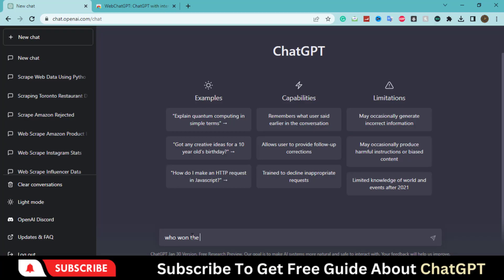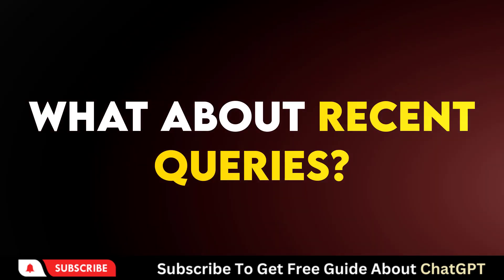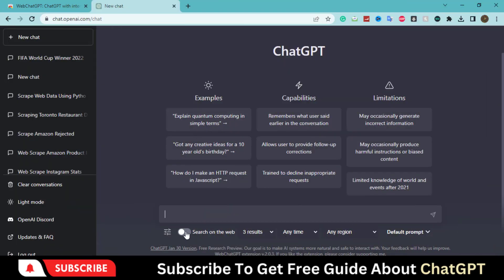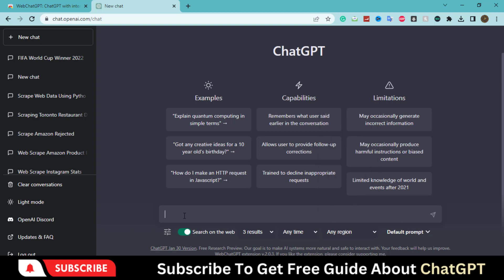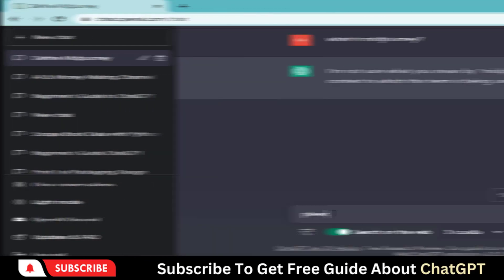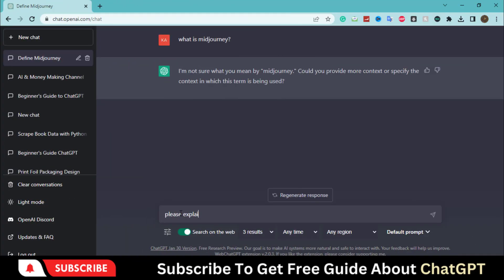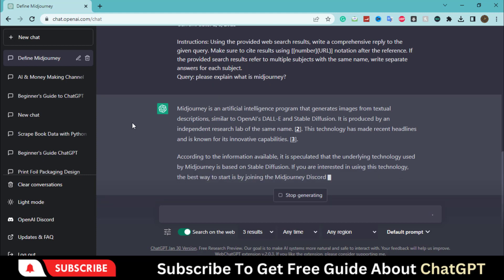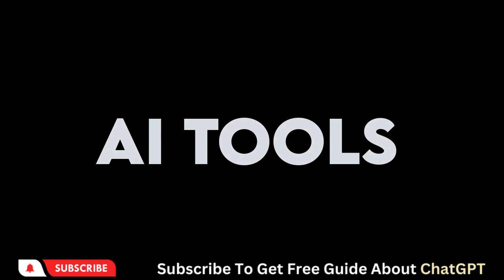How To Get the Latest & Updated Results with Chat GPT Chrome Extension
Maximize your search results with Chat GPT! Get the latest and most updated information in a matter of seconds with this simple to use Chrome extension. Simply install and enjoy seamless access to cutting-edge AI technology. Whether you're researching for school or work, or simply need to find answers quickly, Chat GPT has you covered. So why wait? Install now and experience the power of AI-powered search results!